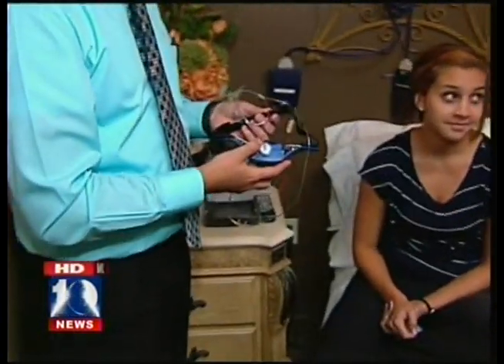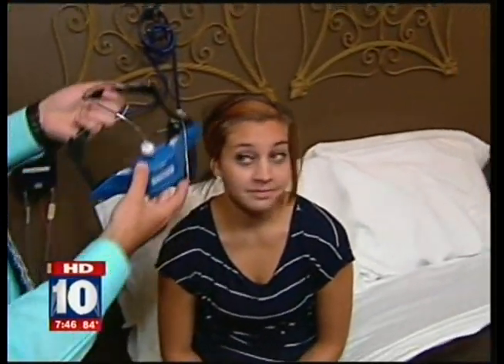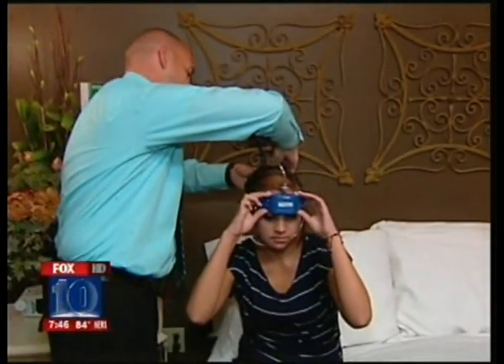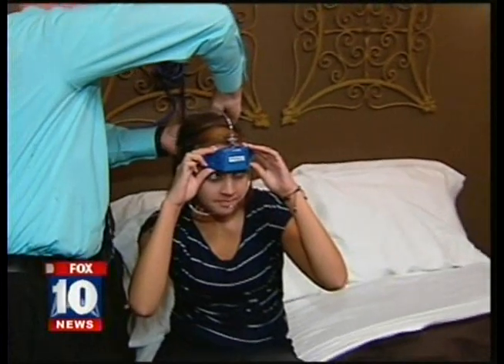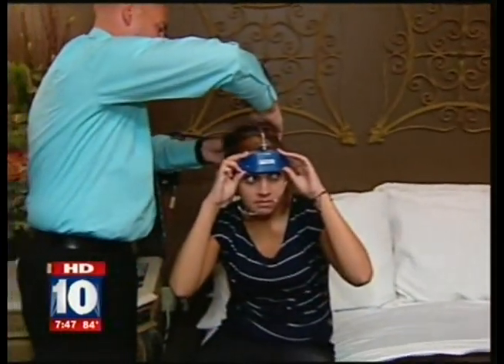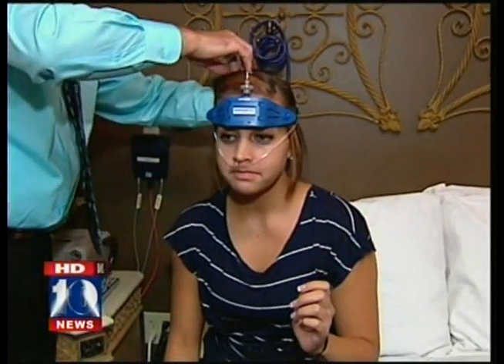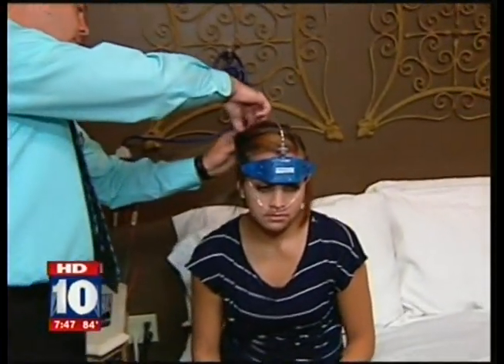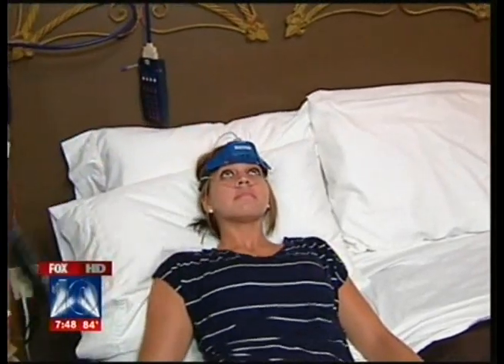New Home Sleep Test for Patients with Sleep Apnea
If you snore or have diabetes or high blood pressure you could have sleep apnea.  Now a new FDA approved sleep testing device can be used at home.